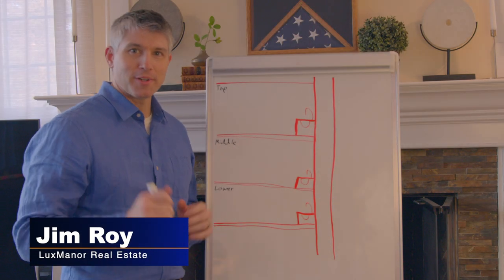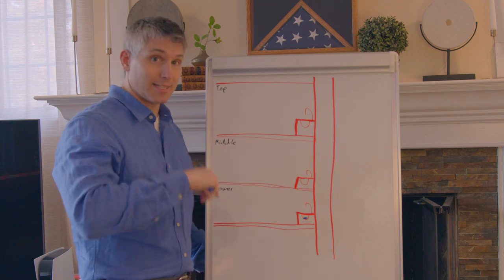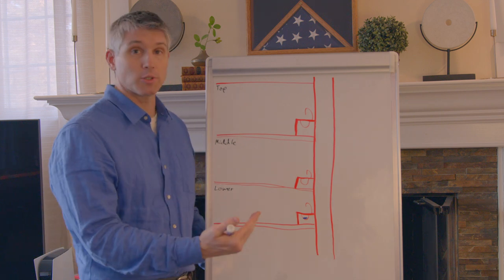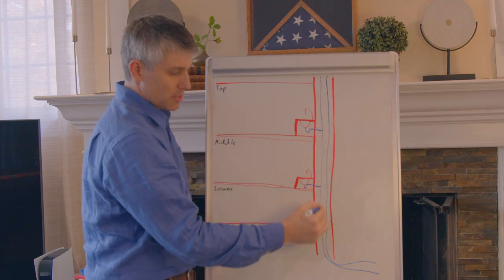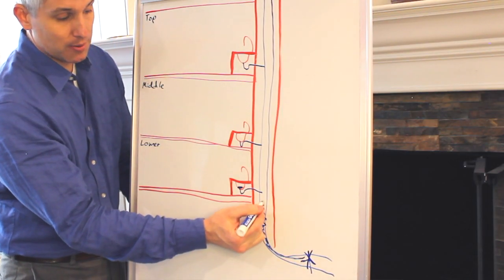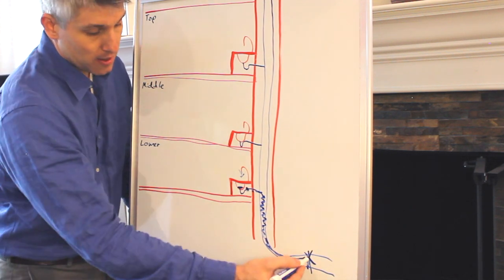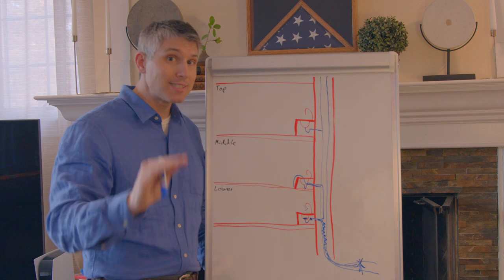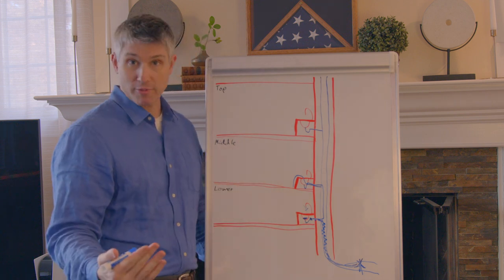Water Backing Up?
Is water backing up into your lowest drain? Maybe you're on the lowest floor of a condominium in a condo building and water is entering your sink from the drain but you're not running water anywhere in your condo. It's likely coming from a neighbor upstairs. Who is responsible? In my case it was the condo association.

This also explains a single family home when water is backing up into your lowest drain from a drain upstairs.

I argued with the plumber for some time and either the plumber didn't understand plumbing or his objective was to try to fool me into paying his bill. He saw it my way but many people cannot knowledgeably argue with a plumber or your association.  Watch this video. Send them this video. Let me know if it saved you from someone who either doesn't know or is unfairly trying to make you pay a bill that is not yours.

I'll have more videos coming this year where I try to concisely discuss different facets of real estate. From construction to sales to being a landlord or tenant. I work hard to clearly discuss the biggest issues I find in the business.